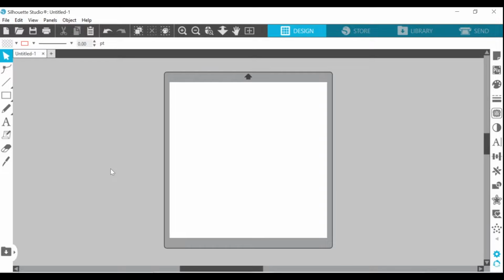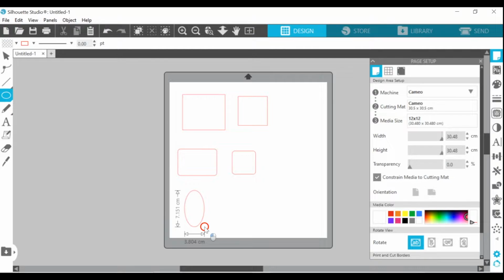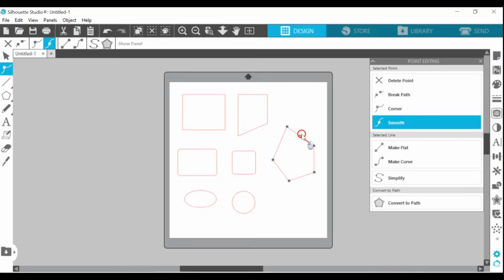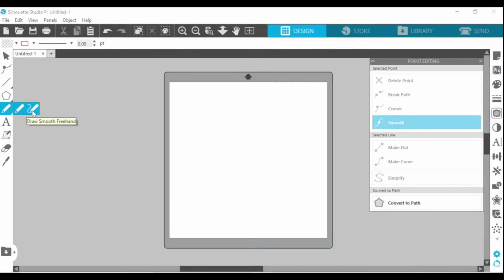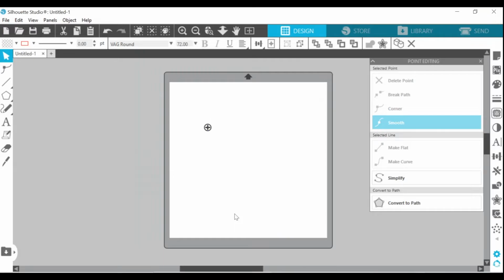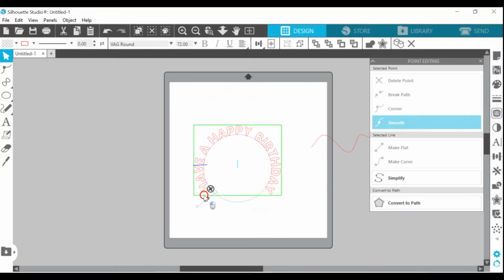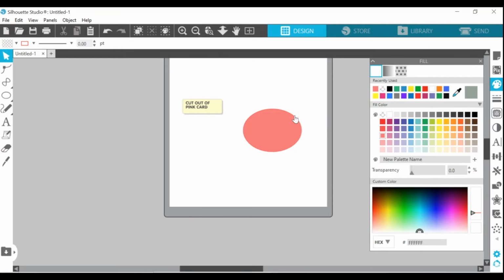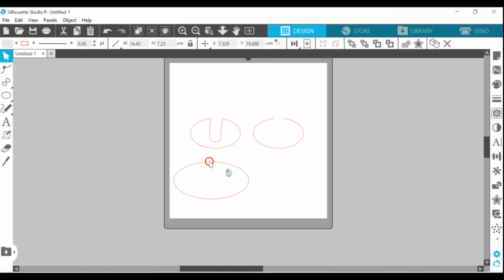Silhouette Studio | EP 6: Designing From Scratch | From CraftStore Direct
🗣 This 10 episode video series is to help you get started with the basics of Silhouette Studio which connects to:
▪️ Silhouette Cameo Machines
▪️ Silhouette Portrait Machines
▪️ Silhouette Curio Machines

This video introduces: Designing From Scratch In The Silhouette Studio Software Package.

For all of your Silhouette products make sure you shop our